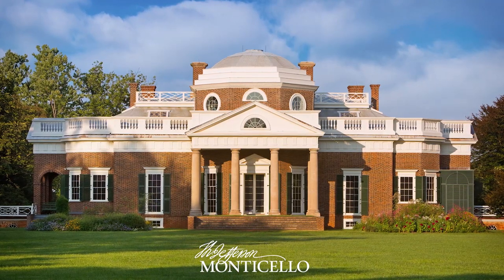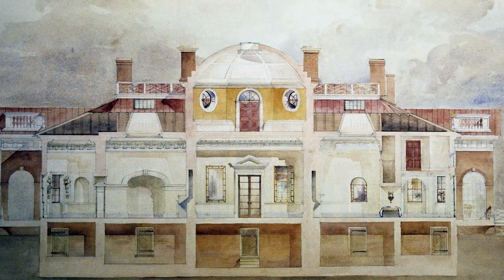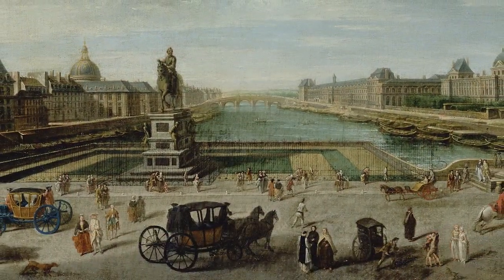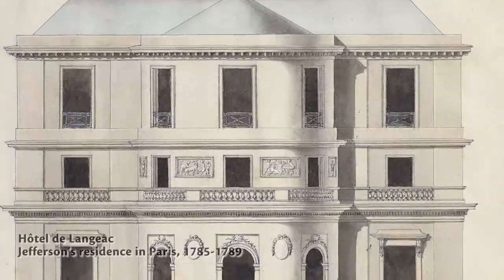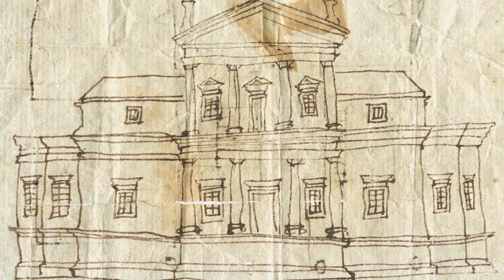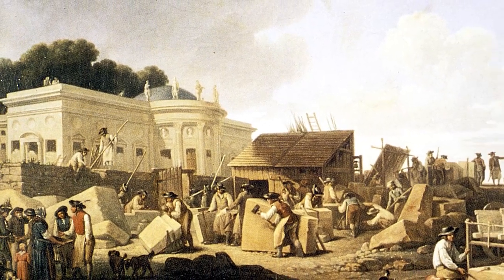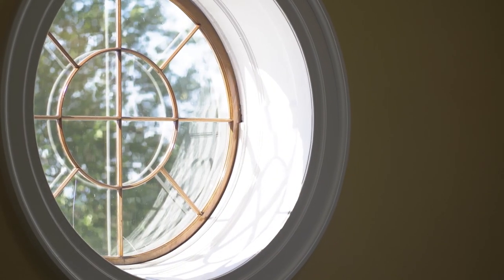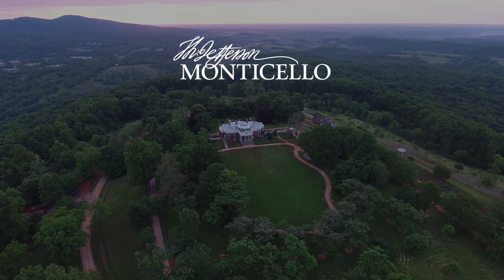Windows and Light at Monticello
A look at how Jefferson designed the windows at Monticello not only to maximize the amount of light coming into the but also to mask its size.